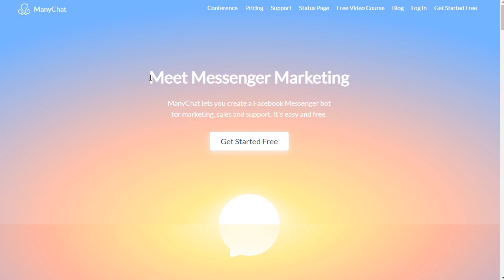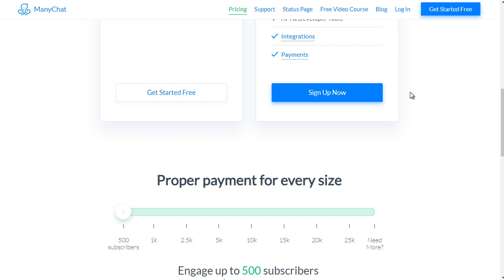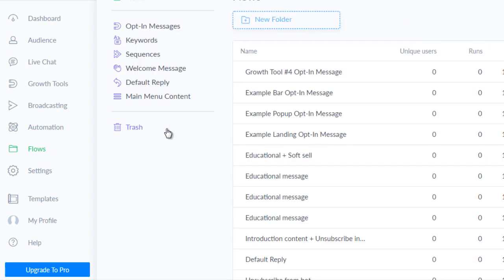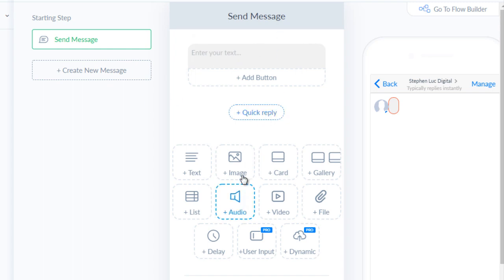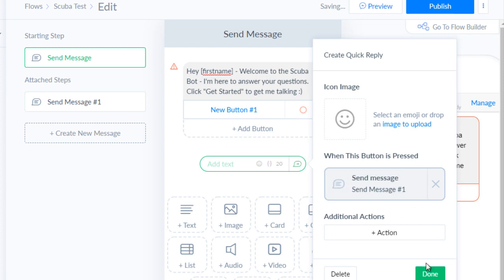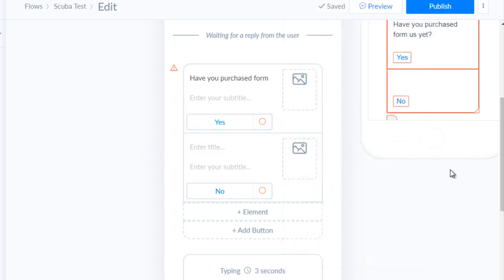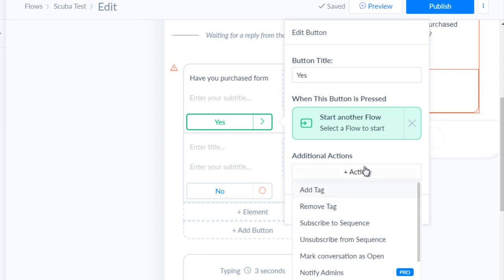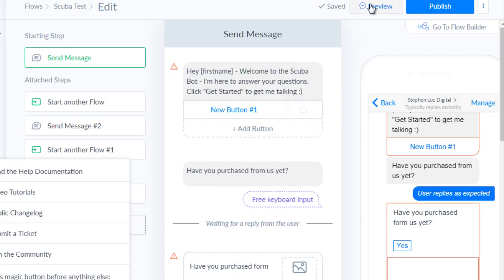Part 9 Implementation (How to use Facebook messenger to engage with your prospect & customers)